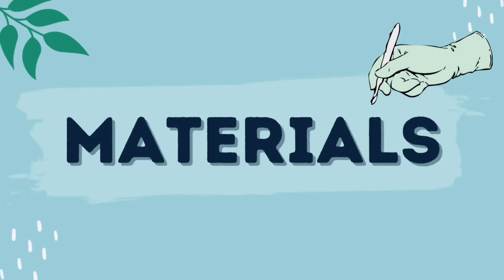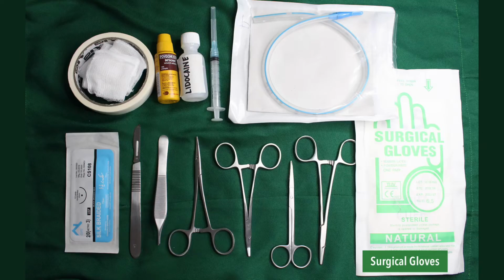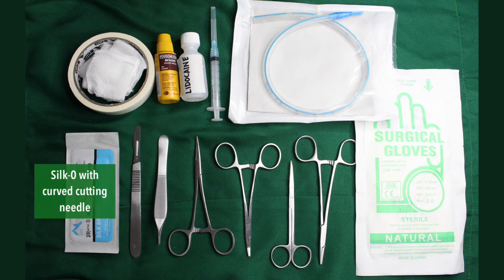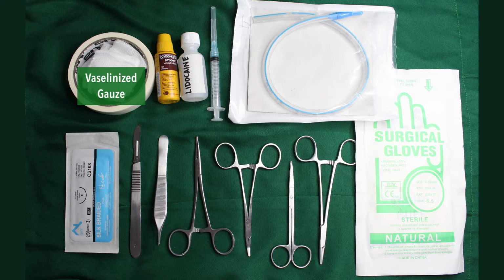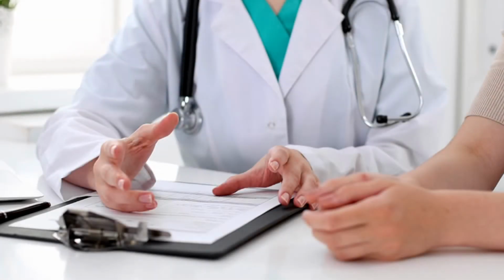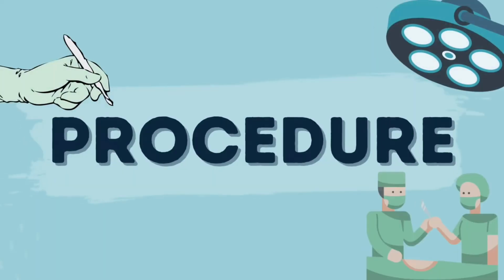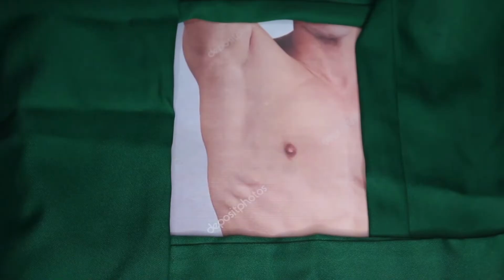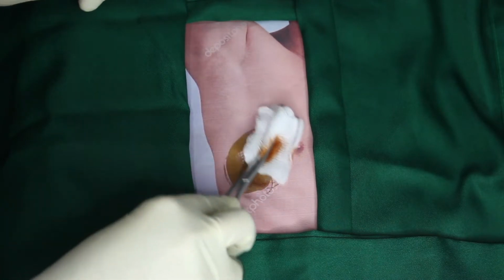Chest Tube Insertion